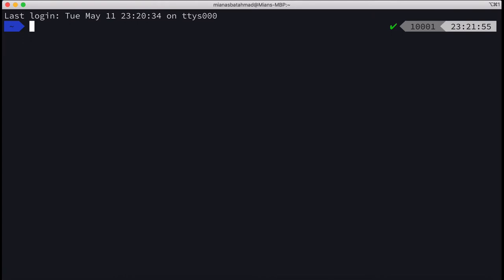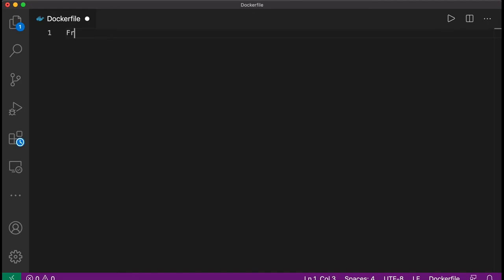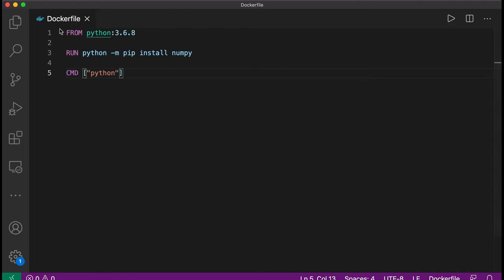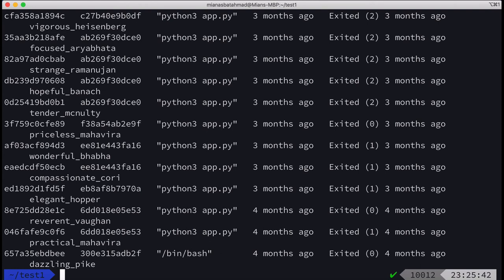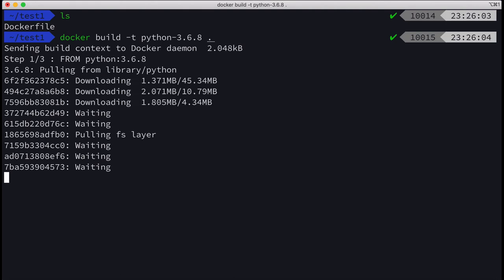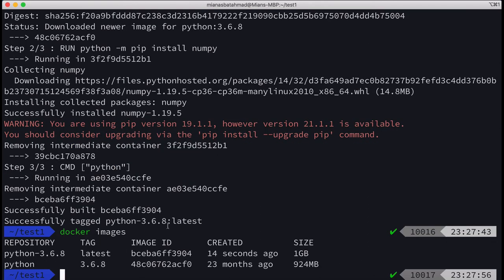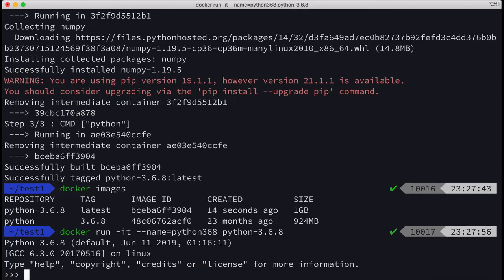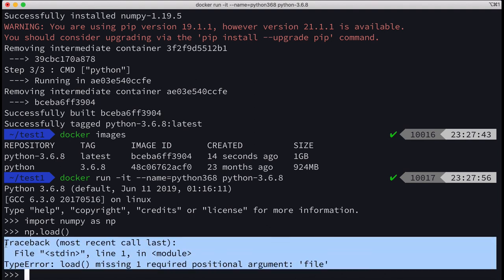Use python without installing, from Docker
This video shows how to run python using Docker. This is useful when you cant install python on the machine, or you want to do minimum changes to the system. It is also helpful for sharing specific settings for your environment.